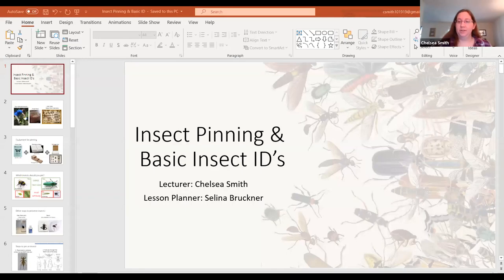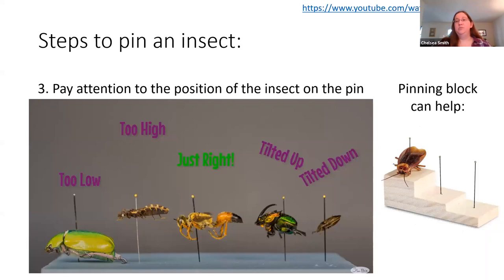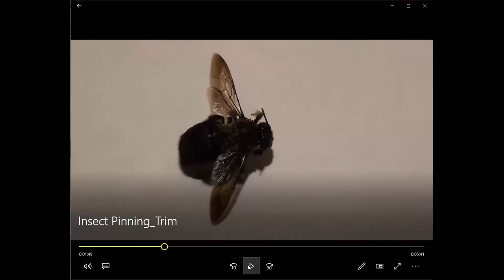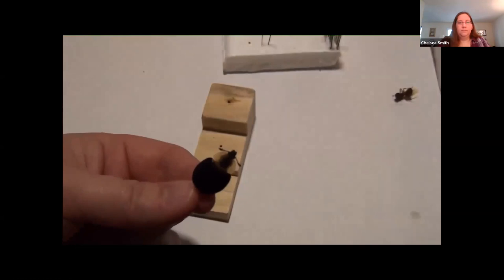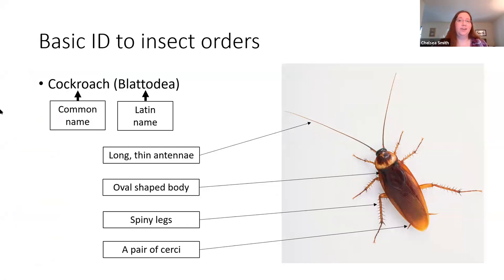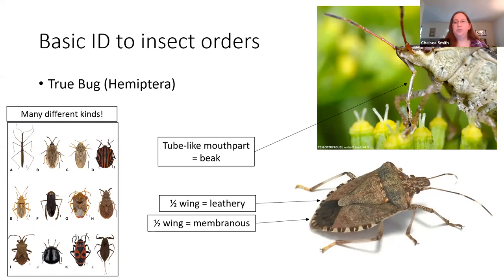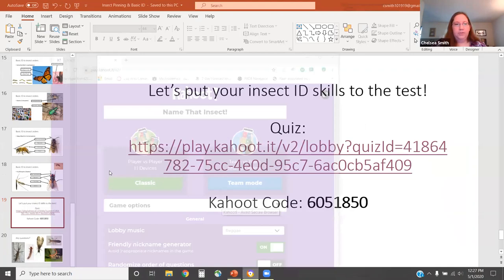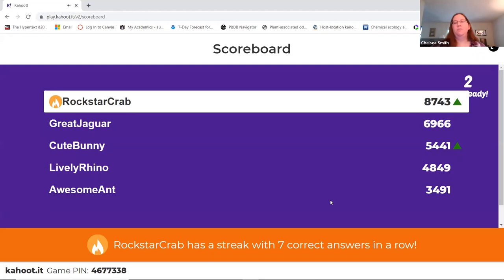Basics of Bugs Lesson 5: Insect Pinning and ID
Here we describe how to pin and preserve your insects for display. We also go over how to identify some of the more common insect orders.